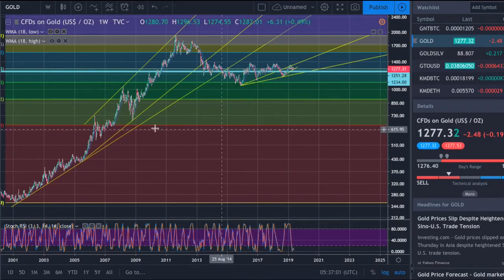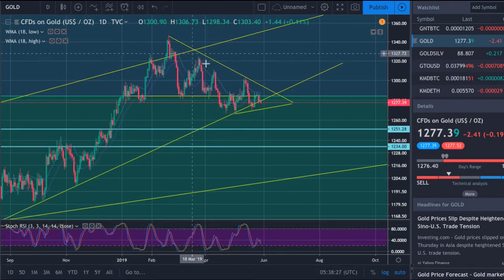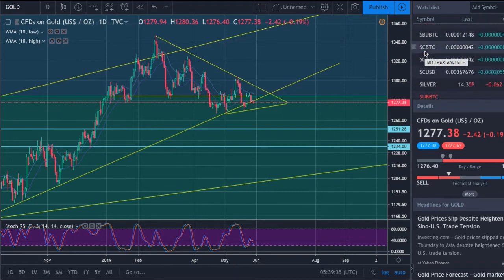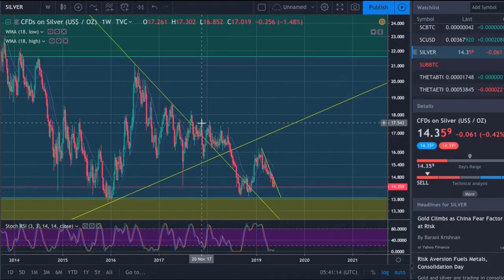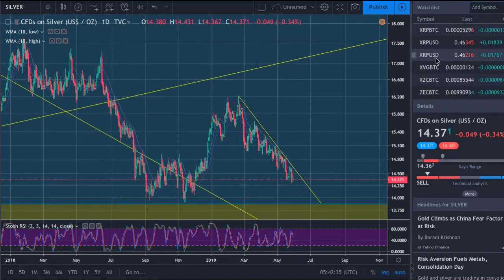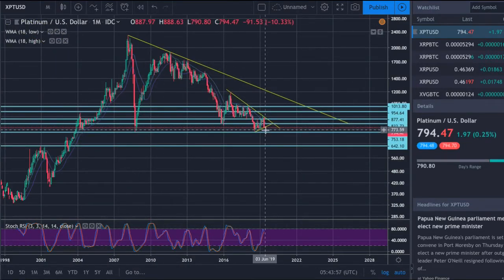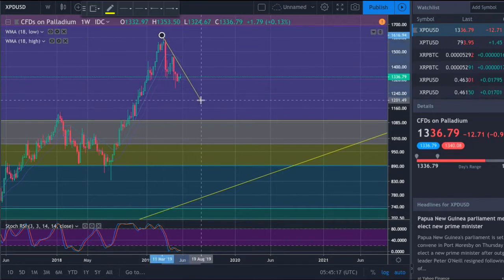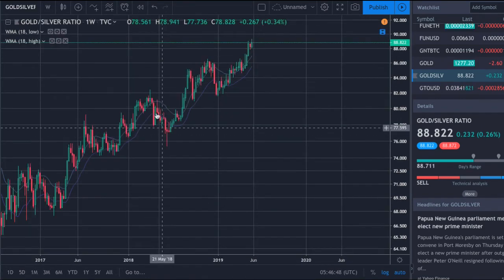Gold/Silver/Platinum/Palladium Technical Analysis - May 30th 2019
Your weekly gold, silver, platinum and palladium price technical analysis. Recorded on May 30th 2019 (5/30/19)

227 Collins St
Melbourne